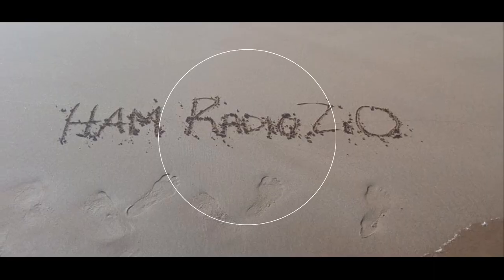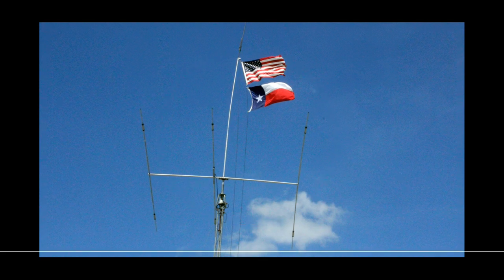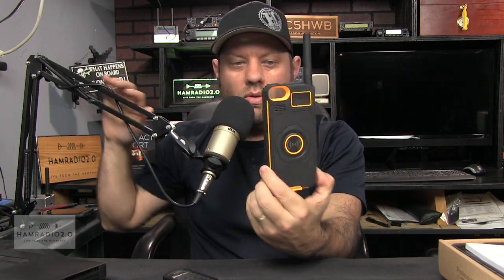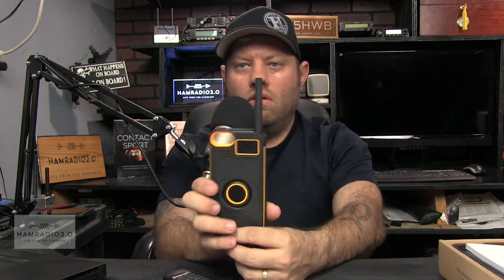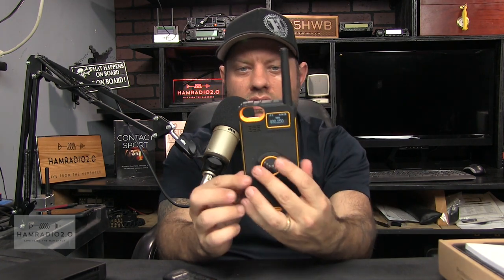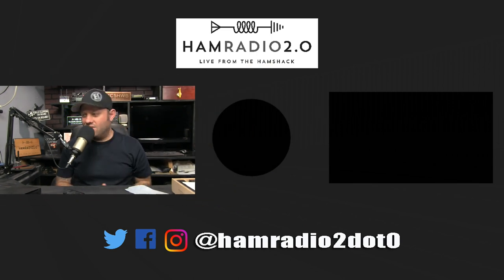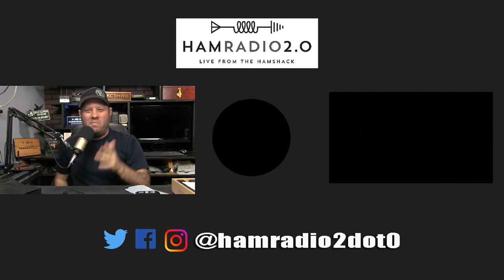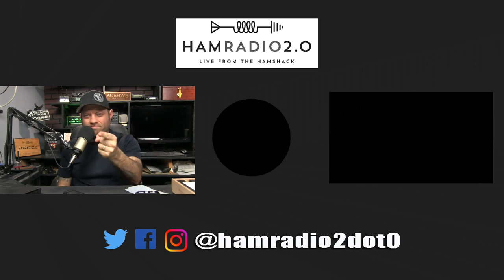IP01 Multi Functional Walkie Talkie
The IP01 Multi-Functional Walkie Talkie is a drop-in case for an iPhone that serves as a 2-way radio for the UHF band.  It covers 400-480MHz and is usable without a phone at all (which I demonstrate in this video) but it is made to hold an iPhone.

Check the video and let me know your thoughts - if anyone is using this device, please post in the comments below

Also checkout my new channel for Texas Based Craft Beer